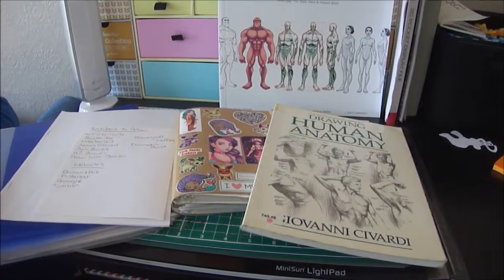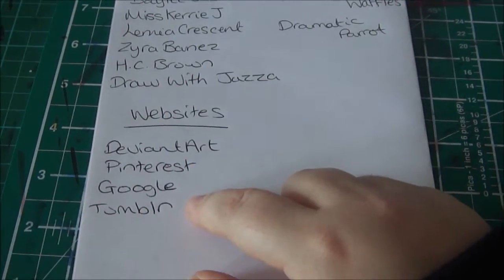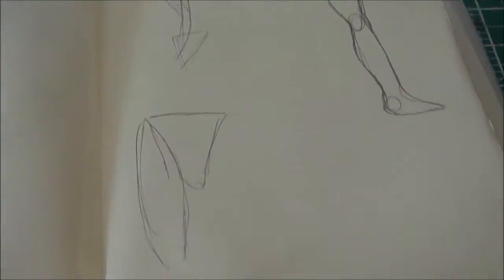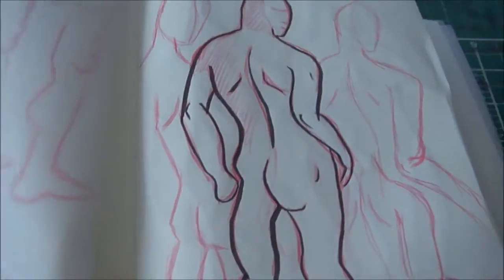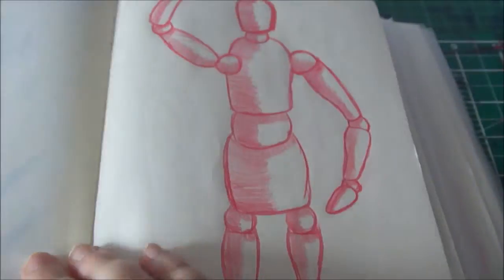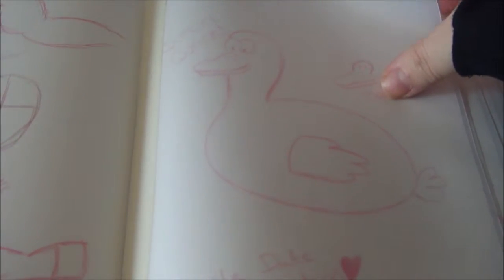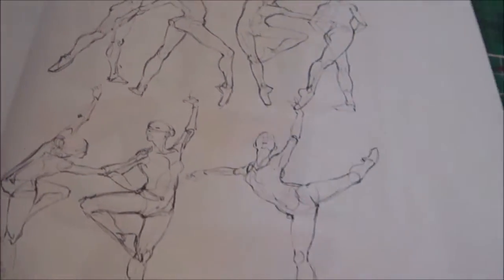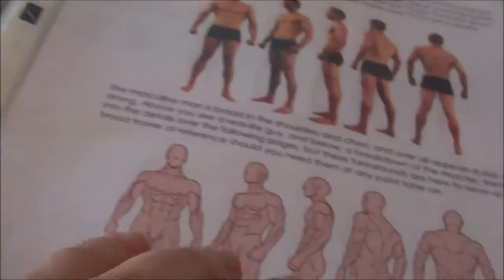Improving My Anatomy Skills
So thanks to Caitypaige for commenting on a previous video and asking how to improve on anatomy, I have uploaded this informational video showing how I've improved and giving tips.

Art A La Carte and Draw with Jazza here on YouTube are my top youtubers that have helped me improve so if you type them into the search you'll find tips there, but also look at who I'm subscribed too, if possible.

Deviant art and Pinterest are great sources for reference images. Nsio is the person I refer to that I have gone to on Deviant Art to get some good tutorials.

Watch videos, buy anatomy books or go to the library, and print reference images and practice loads!